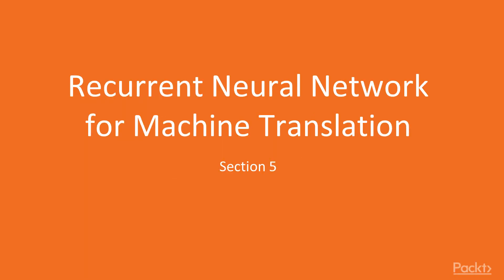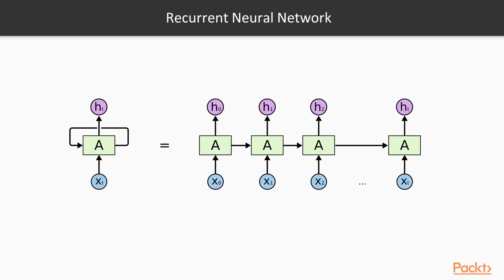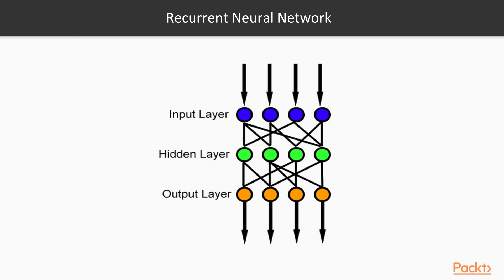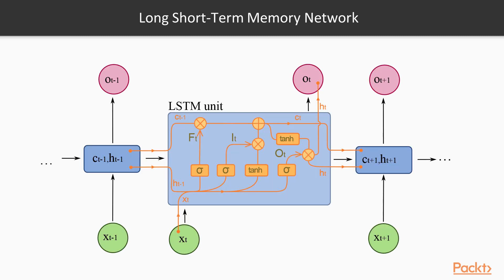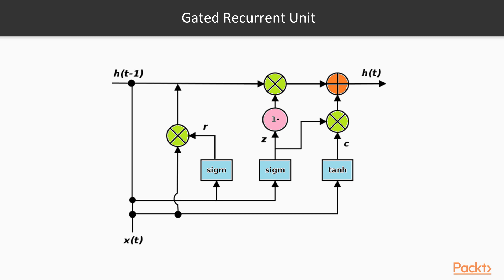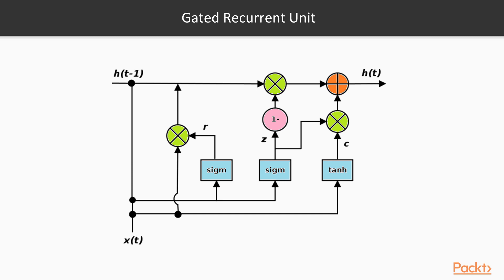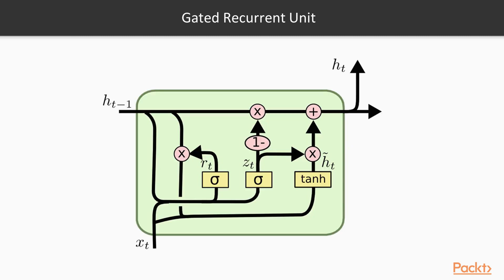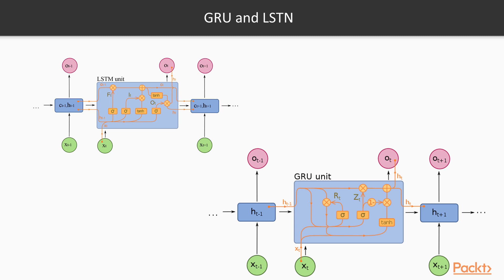Keras Deep Learning Projects : Concepts of RNNs, LSTM Cells, and GRU Cells| packtpub.com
Learn the concepts and applications of RNNs, LSTM, and GRU cells.
• Learn about RNNs
• Learn about LSTM
• Learn about GRUs